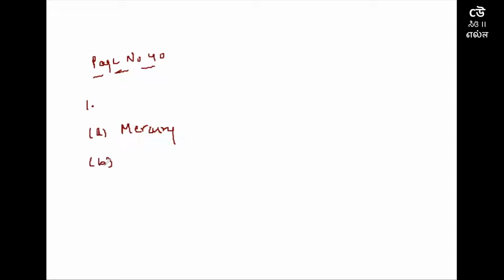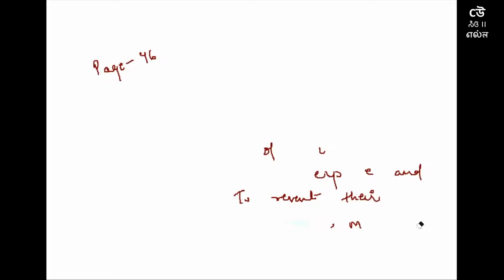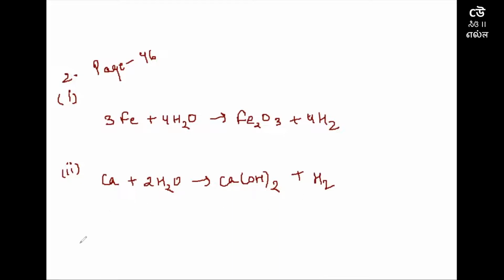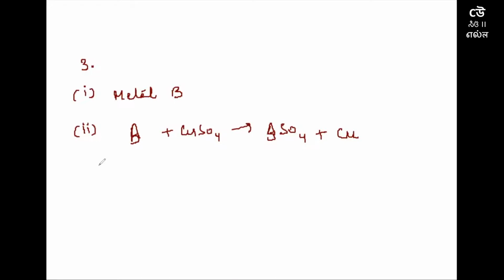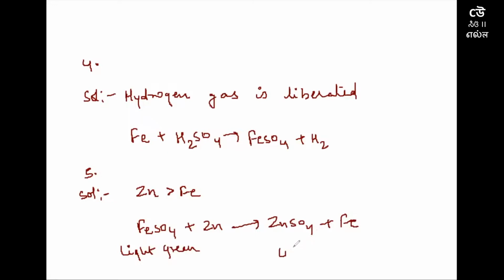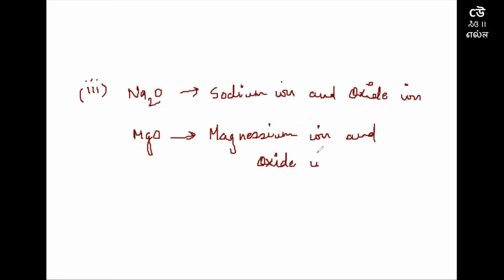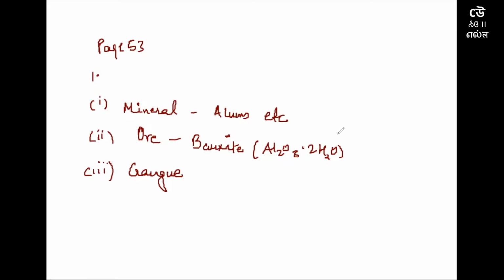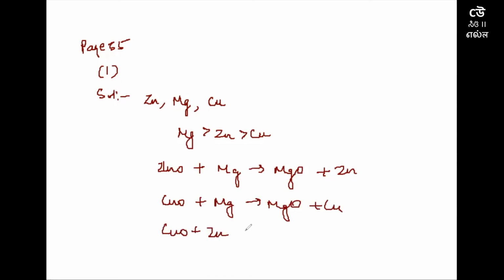Class X - Science - Chapter 03- Metals and Non-metals - Part 04- Q & A ncert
Ms. Anjali explains "Metal and Non-metals", as discussed in Chapter 3 of NCERT textbook for class 10th

In-text questions from NCERT text book are covered in Video -

1. Example of metals with different physical properties
2. Meanings of malleable and ductile
3. Why is Sodium kept immersed in kerosine oil
4. Steam reaction with iron
5. Calcium and Potassium reaction with water
6. Reactivity of metals based on reaction with water
7. Metal reaction with acids
8. Zinc reaction with Iron Sulphate
9. Electron dot structures of Sodium, Oxygen and Magnesium
10. Transfer of electrons in metal oxides
11. Ions in compounds
12. Melting points of Ionic Compounds
13. Definition of ore, minerals and gangue
14. Metals naturally occurring in free state
15. Obtain metal from oxide
16. Reaction of metal oxide with other metals
17. Corrosion of metals
18. Definition of Alloys